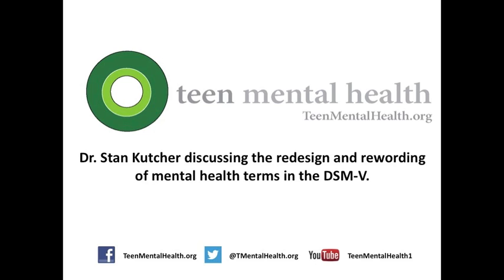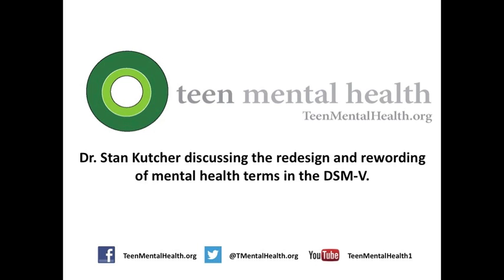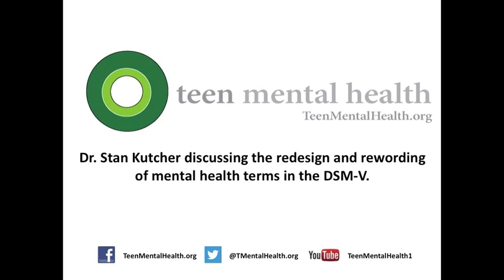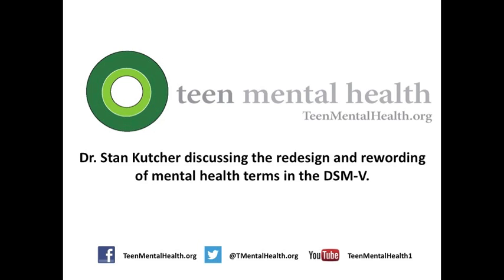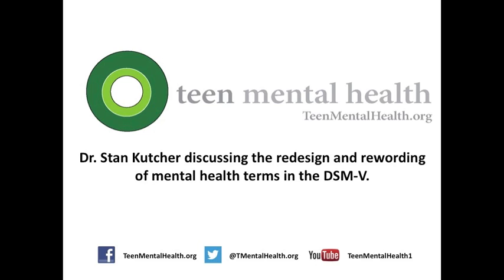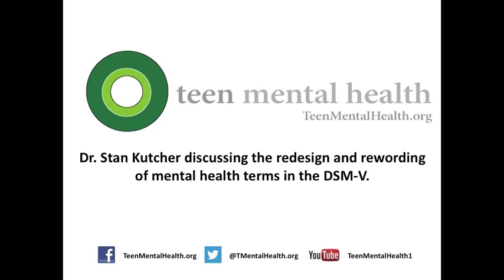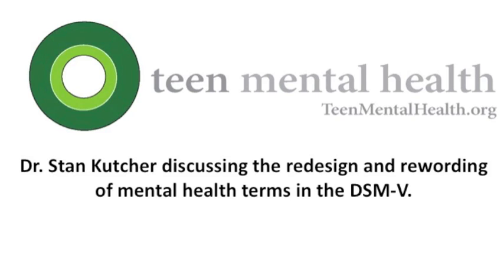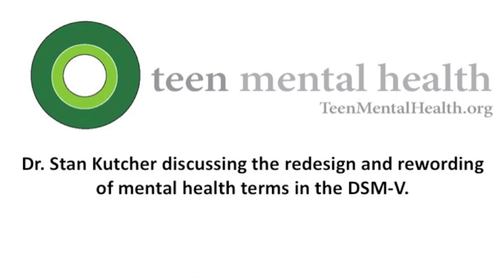Dr. Stan Kutcher discusses the redesign and rewording of mental health terms in the DSM-V